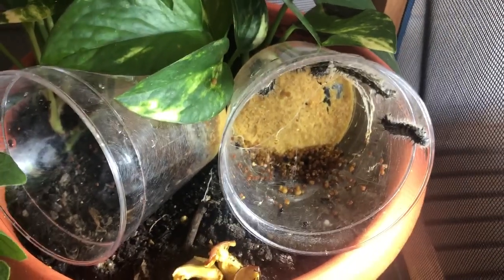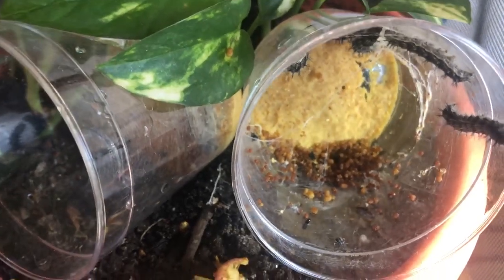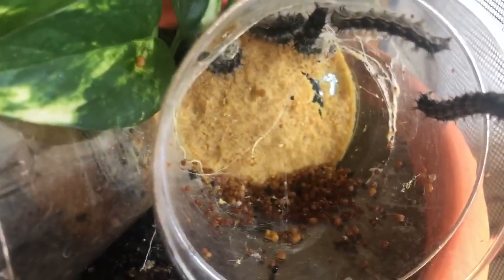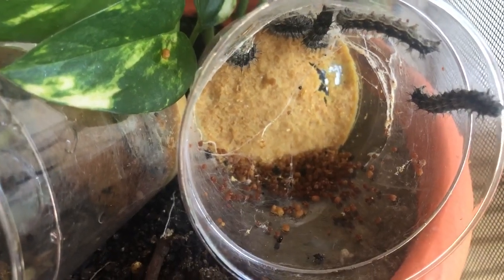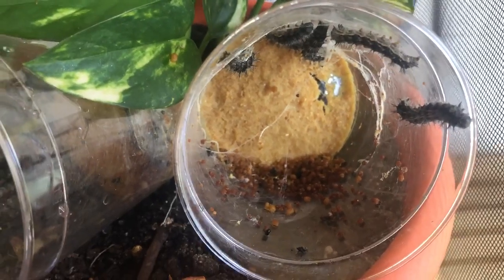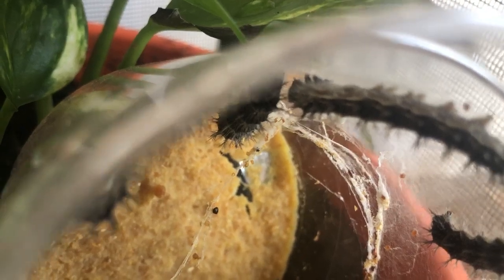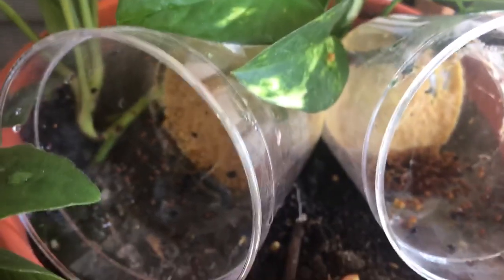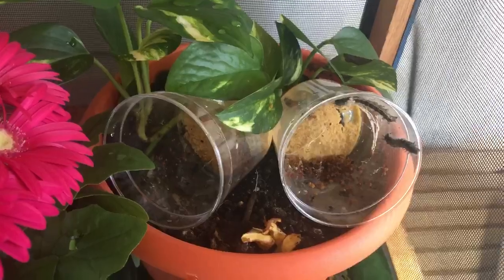Day 11. How many legs does a caterpillar have?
Day 11.  All adult insects have six legs.